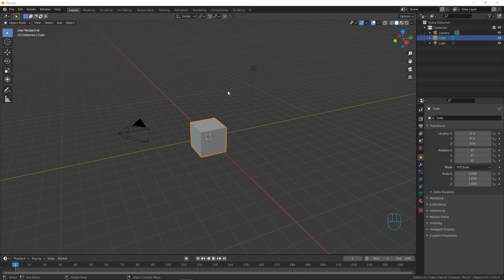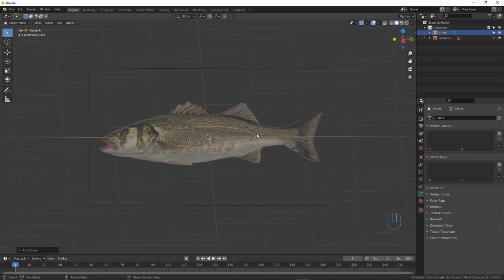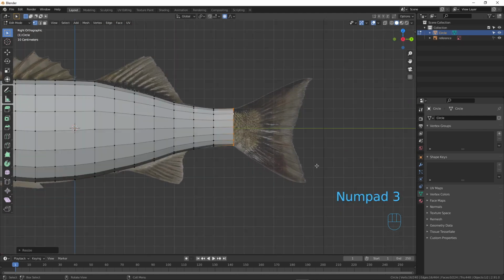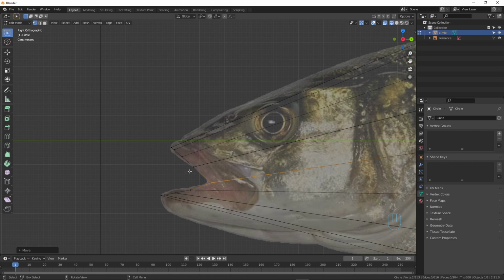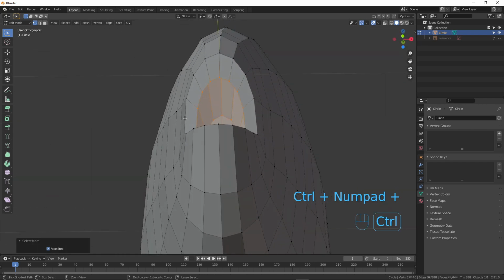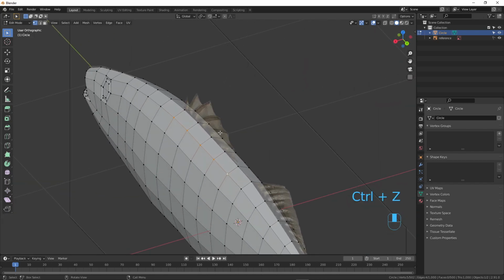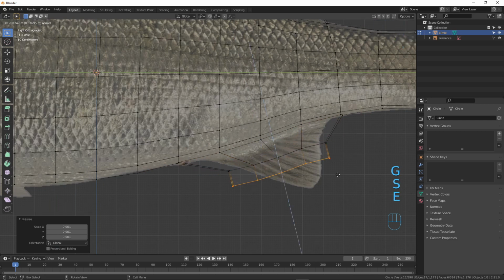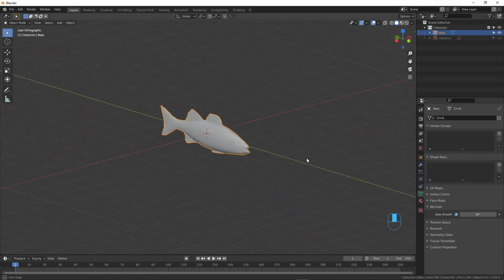Blender 2 91 Shoal Fish creation 1 Modeling